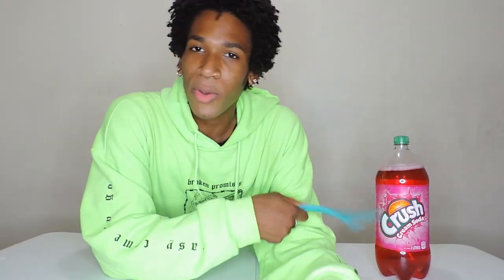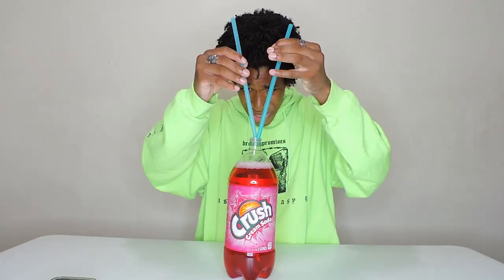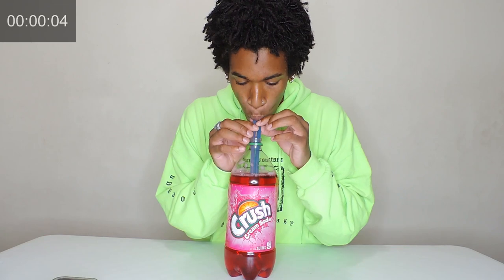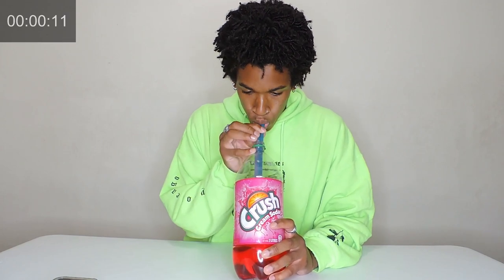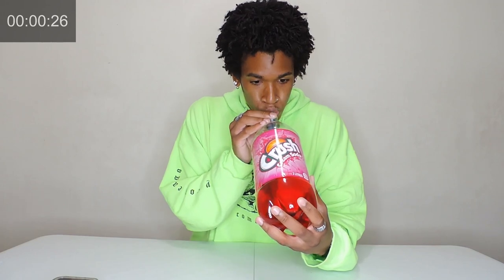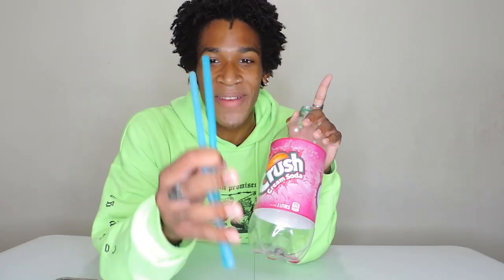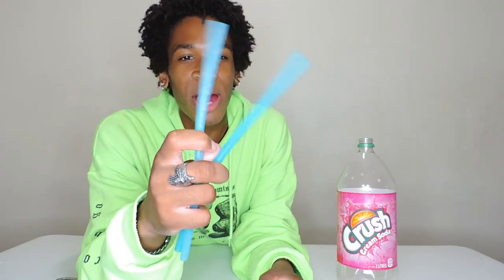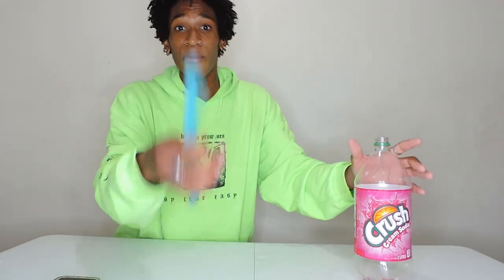SIPPING 2 LITER CRUSH CREAM SODA MOUSSE AS FAST AS POSSIBLE THRU TWO STRAWS (INSANELY FAST)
SIPPING 2 LITER CRUSH CREAM SODA MOUSSE AS FAST AS POSSIBLE THRU TWO STRAWS